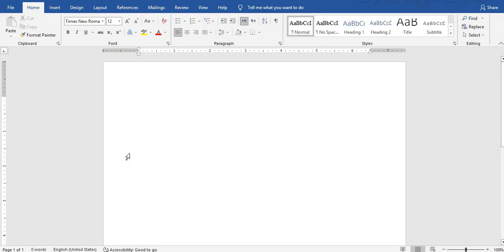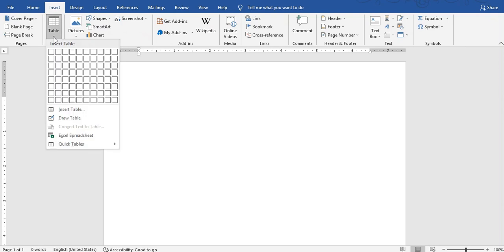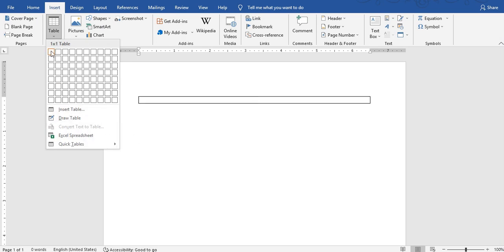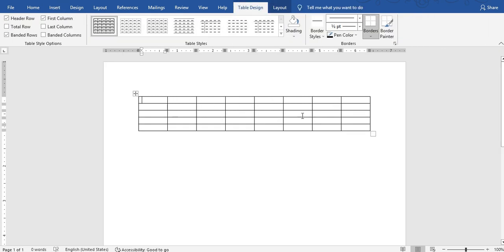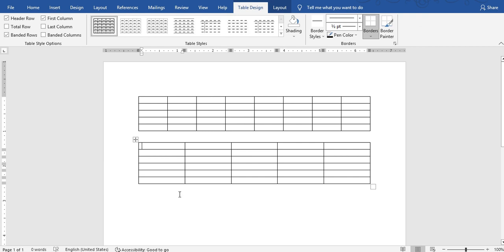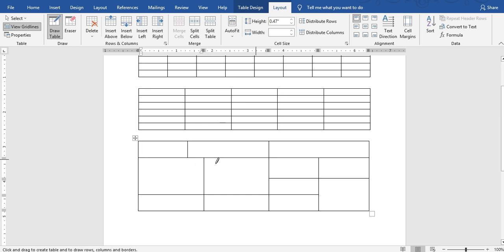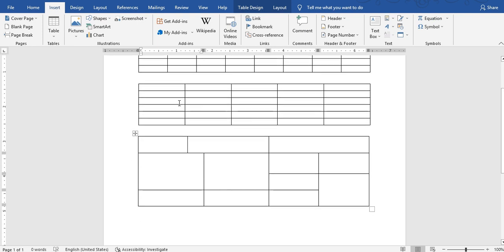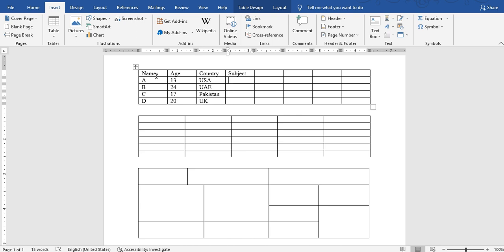MS Word (Lesson 6) - How to insert a table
In this video, you will learn how to insert table in Ms Word.

So, whether you’re a beginner or an experienced user, this video is perfect for you.